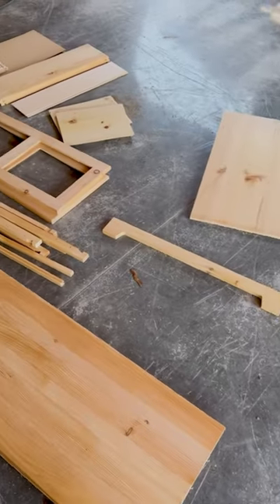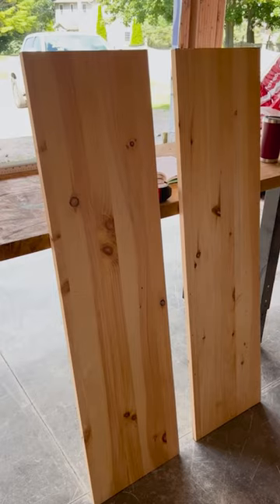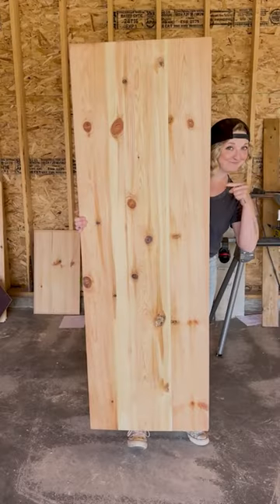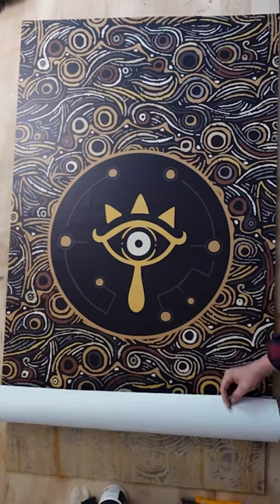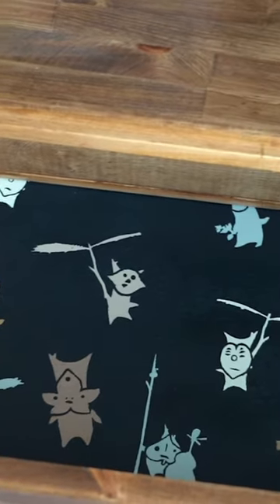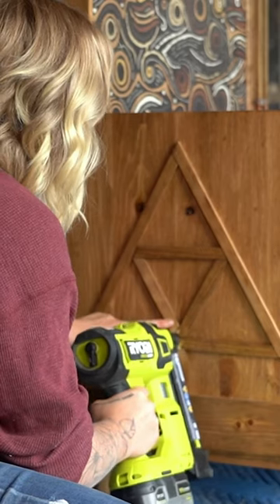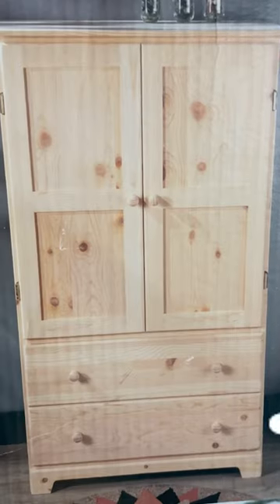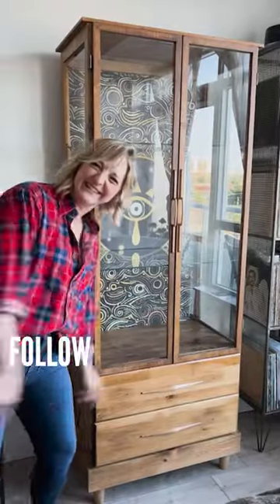Zelda Inspired Cabinet Flip ✨diy